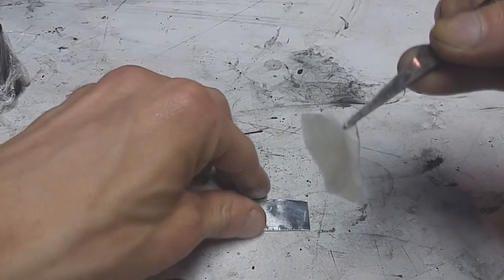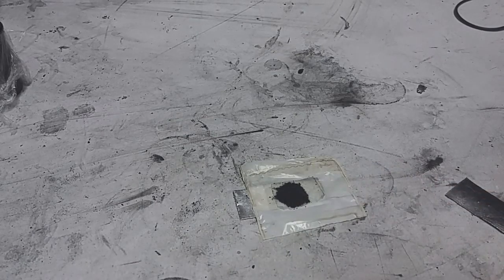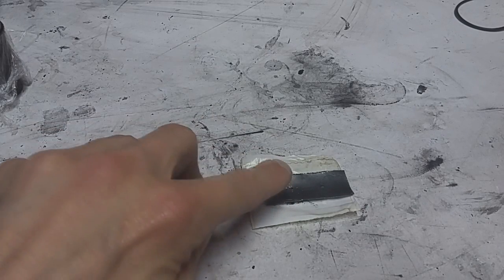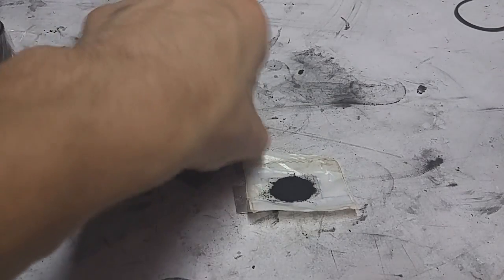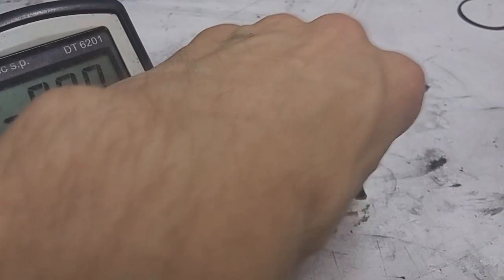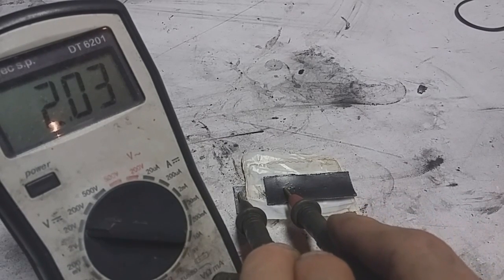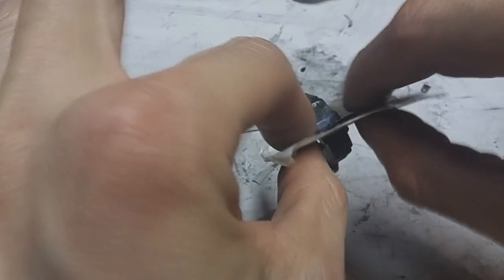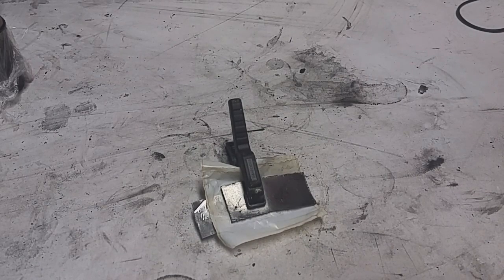High Voltage Aluminium Air Battery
Aluminium–air batteries (Al–air batteries) produce electricity from the reaction of oxygen in the air with aluminium and the voltage of the cell is 1.2 volts.

Aluminium–air batteries are primary cells, i.e., non-rechargeable. Once the aluminium anode is consumed by its reaction with atmospheric oxygen at a cathode immersed in a water-based electrolyte to form hydrated aluminium oxide, the battery will no longer produce electricity.

In this video I show you how to make a aluminium air battery with high voltage of 2 volts.

MAKE IT:

Positive electrode:
Graphite foil current collector
Activated carbon active material
Sulfuric acid cathodic electrolyte

Polymer seperator

Negative electrode:
Aluminium
Potassium hydroxide anodic electrolyte

or